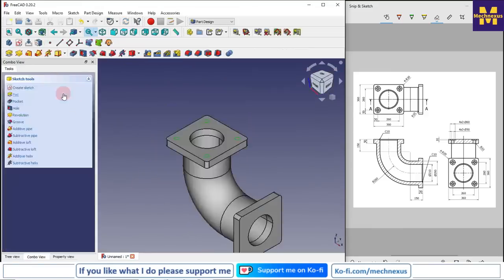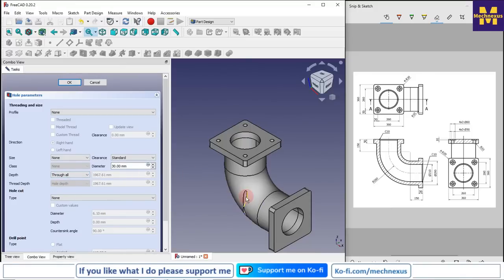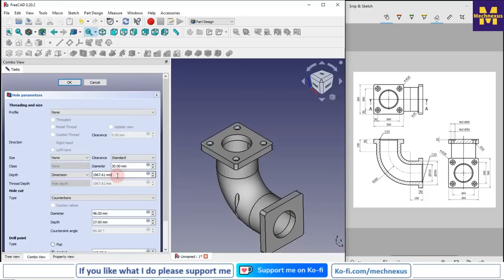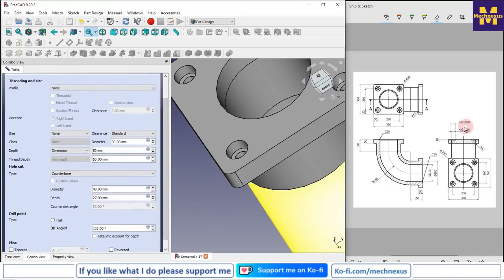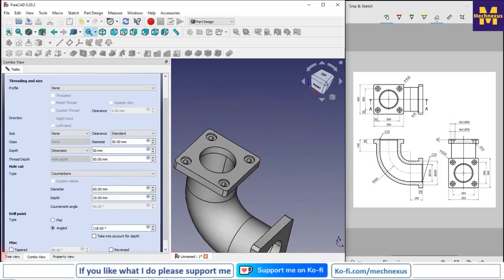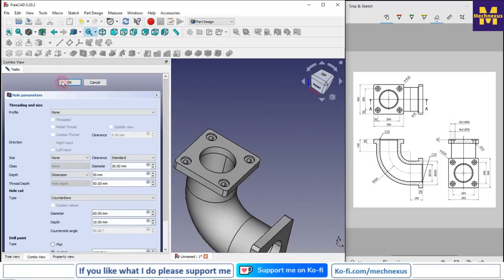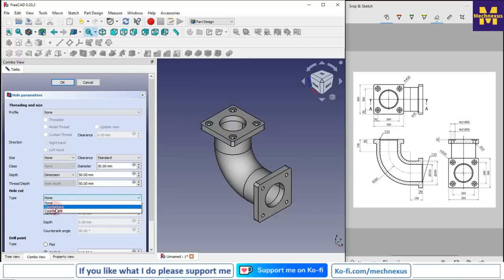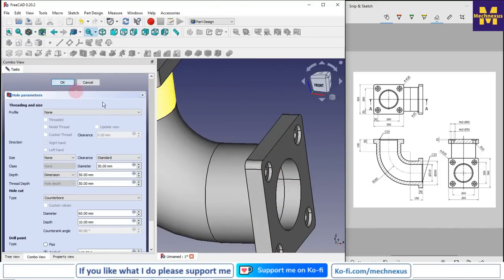Model Pipe with Flange in FreeCAD | FreeCAD Part Design | Mechnexus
In this Video I have explained How to Model Pipe with Flange in FreeCAD.

- ✅ Lifetime access
▶️ *Thanks*
Thanks,
*Amar Patel*